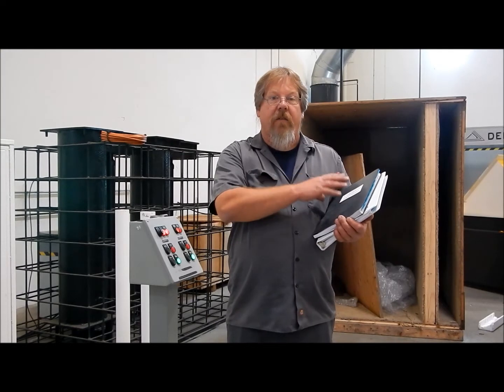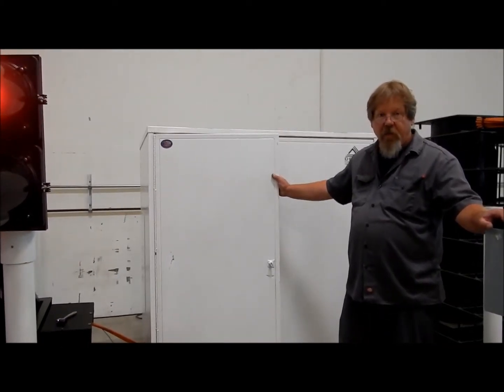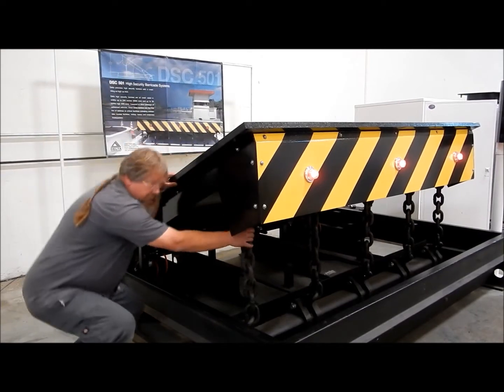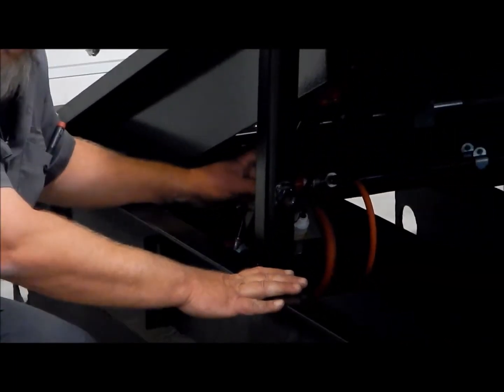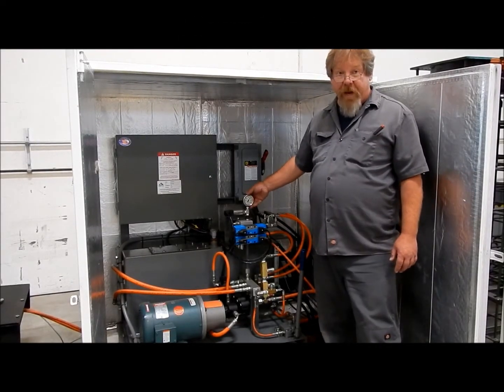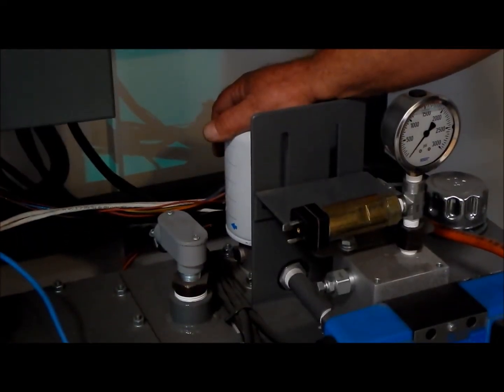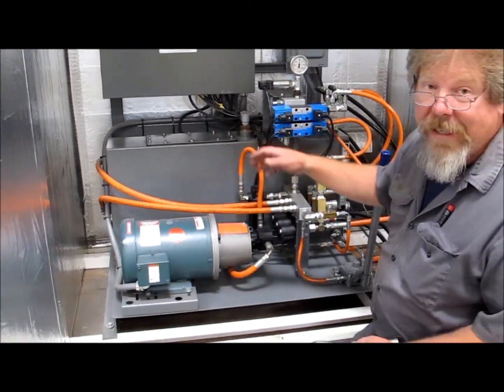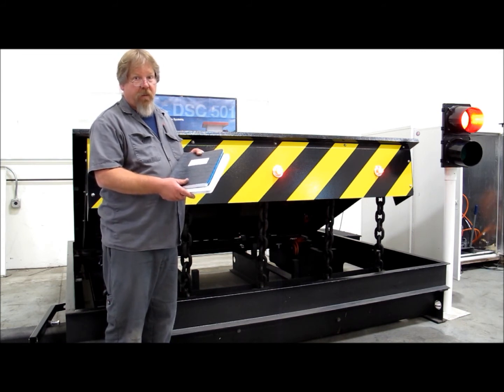Delta Scientific: DSC 501 Barricade Maintenance Overview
Join Glen, Delta's Chief Training Instructor, as he demonstrates maintenance on one of Delta's leading high security barrier products, the DSC501 Wedge Barricade. All maintenance, service operations, maintenance cycles, and diagnosis for Delta vehicle control systems can be found in the manuals for every product sold and installed for customers.

Proper maintenance will prolong the life of barrier systems. It will also ensure the barricades are up and working when they are needed. To keep facilities protected, ensure that properly trained professionals due the maintenance on these systems.